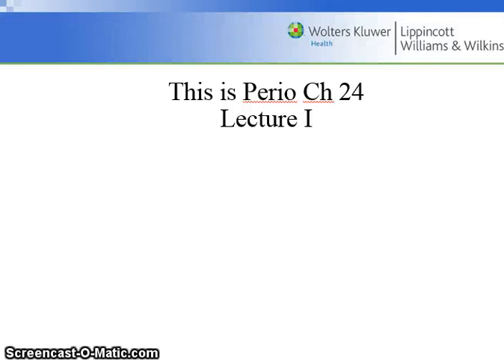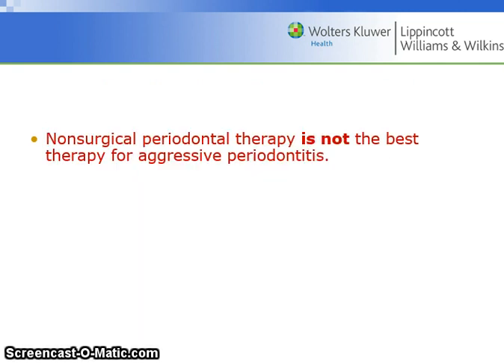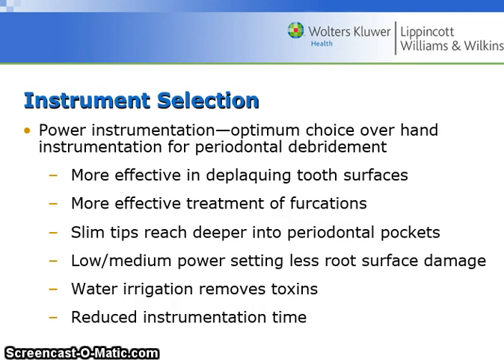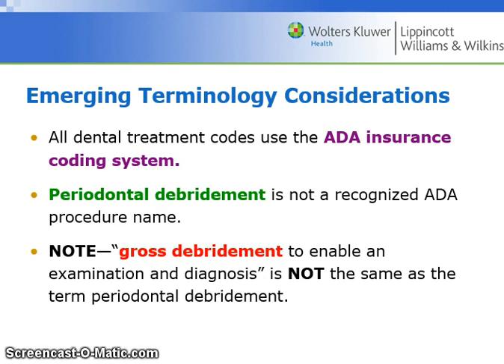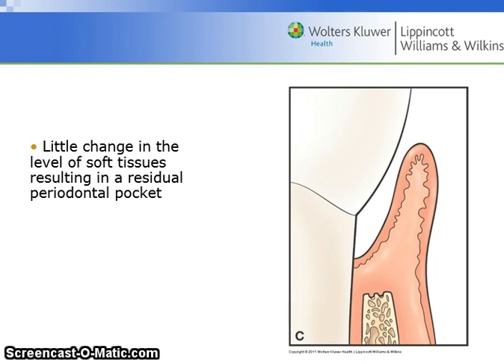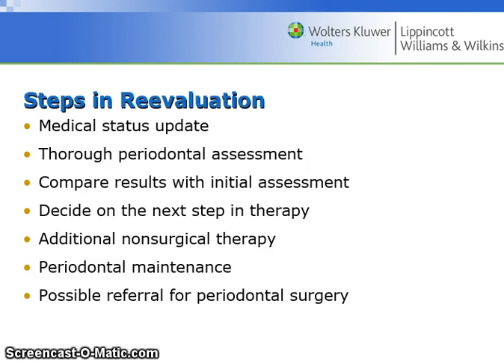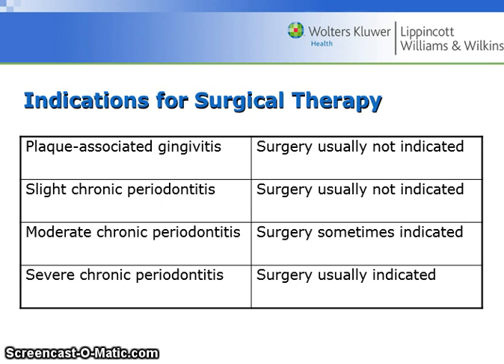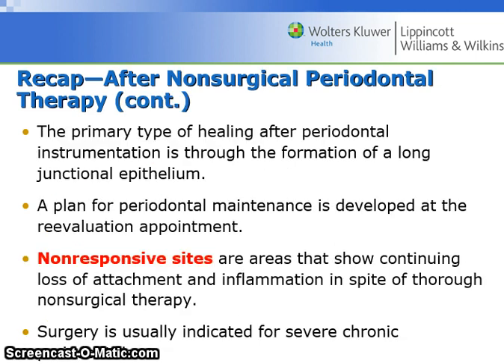Non-surgical Periodontal Therapy NSPT - Perio Ch 24 Lect I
Nonsurgical Periodontal Therapy (NSPT)
Objectives of NSPT
Philosophy for Developing a Treatment Plan
General Indications and Contraindications for Nonsurgical Periodontal Therapy
Specific Goals of NSPT
Evaluation of need for surgery after NSPT
Objectives and rationale for Instrumentation
Instrument selection and terminology
Emerging Periodontal terminology and considerations
Endpoint of instrumentation
Healing after NSPT - primary
Tissue responses to instrumentation and re-evaluation of tissues
Identification of nonresponsive sites
Guidelines for referral to a Periodontist

Perio Ch 24 Lect I - Wolters Kluwer - Foundations of Periodontics for the Dental Hygienist